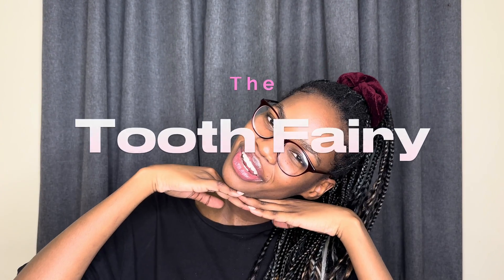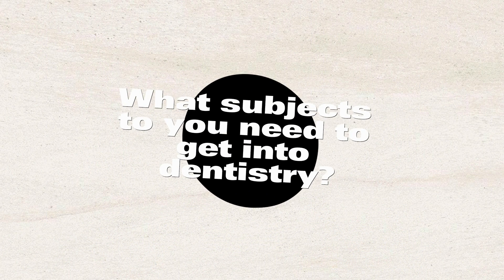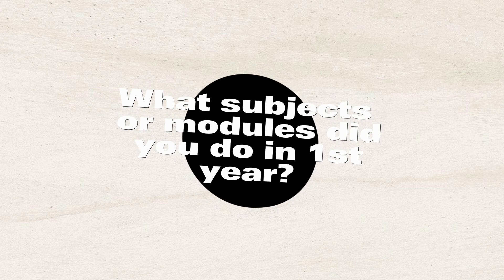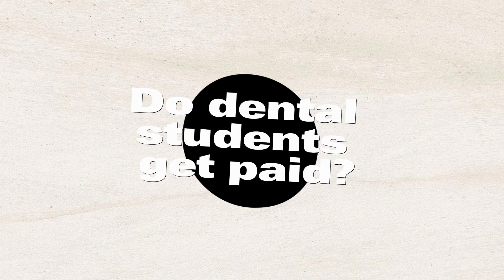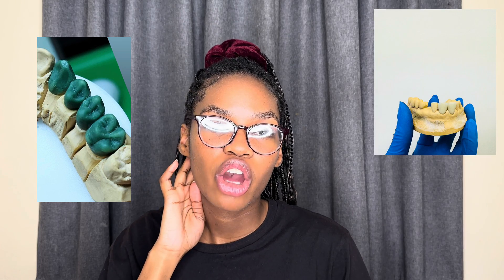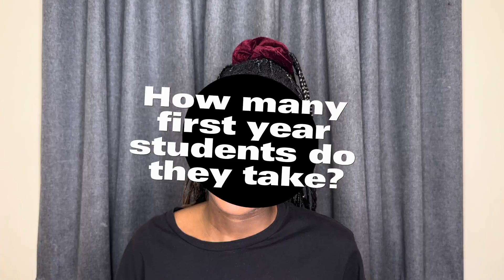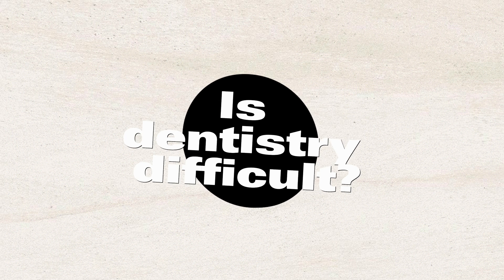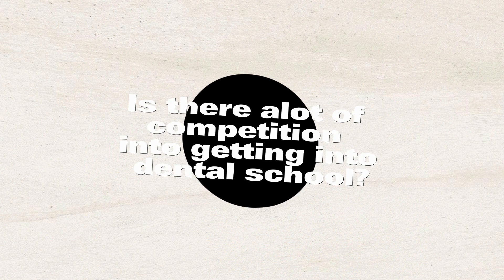Your high school subjects won’t get you accepted in dentistry | Modules that are covered in 1st year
1. What subjects to you need to get into dentistry?
2. What subjects or modules did you do in 1st year?
3. Do dental students get paid?
4. Do you have to be good at art or drawings in order to enjoy dentistry?
5. How many first year students do they take?
6. Switching from oral hygiene to dentistry
7. Are you happy studying at UWC, or would you like to go somewhere else if you could?
8. Is dentistry difficult?